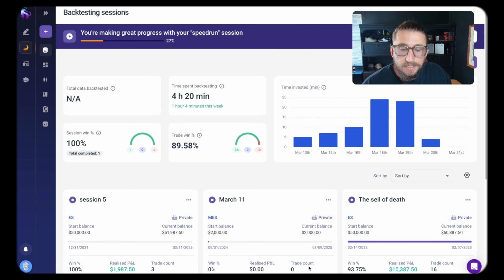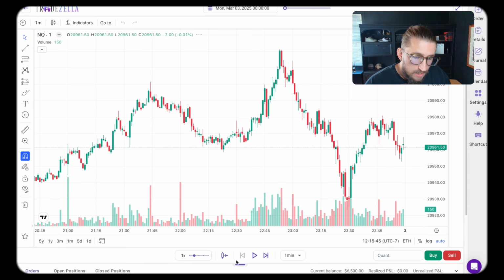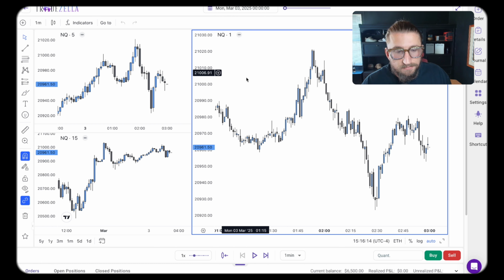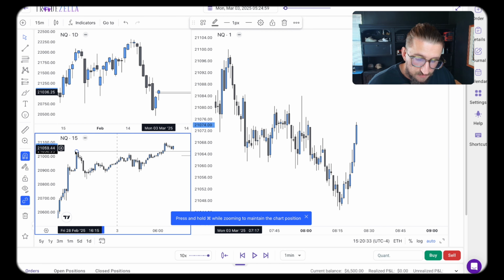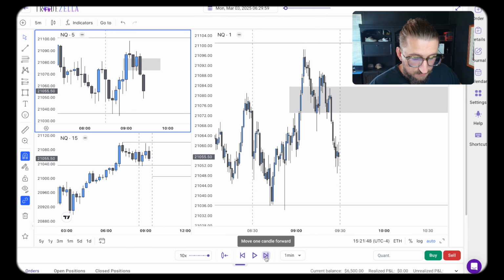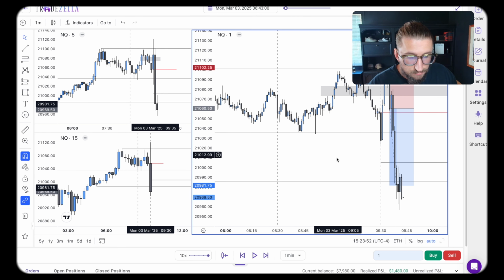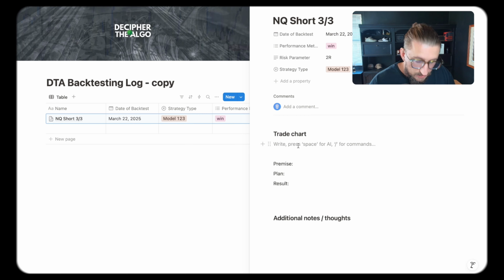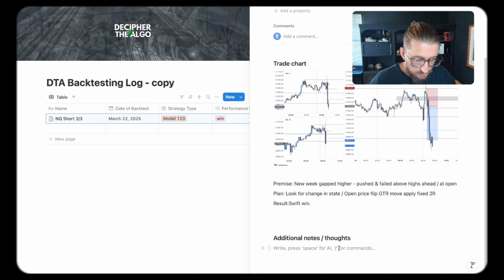5 Minutes Of Backtesting Saves You THOUSANDS In Trading Losses